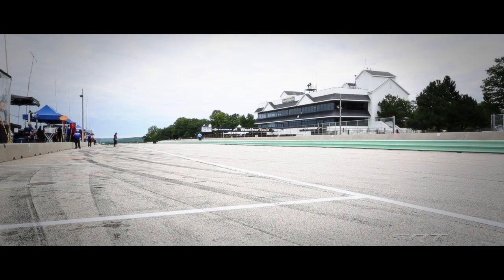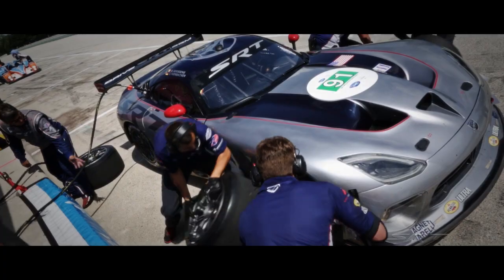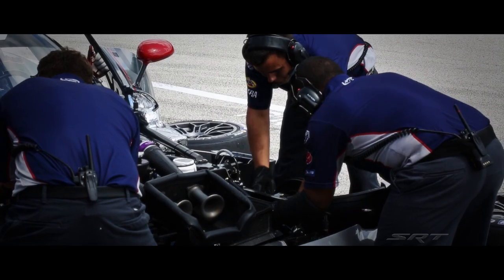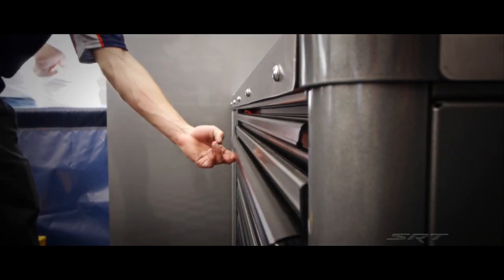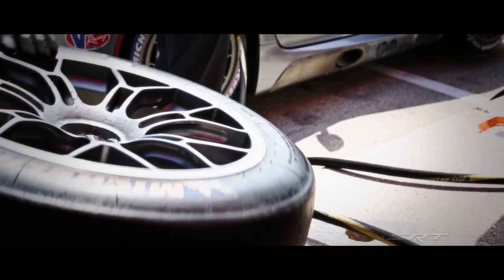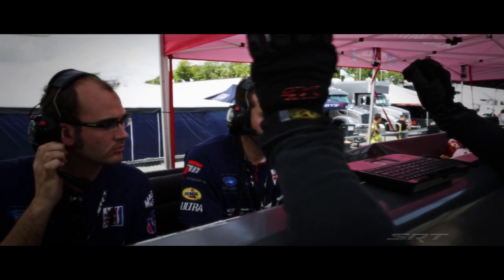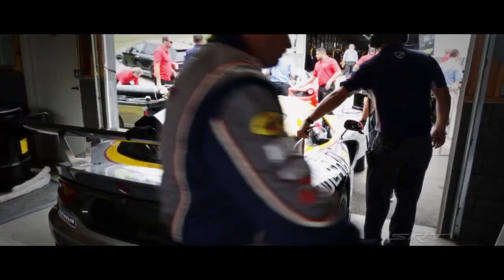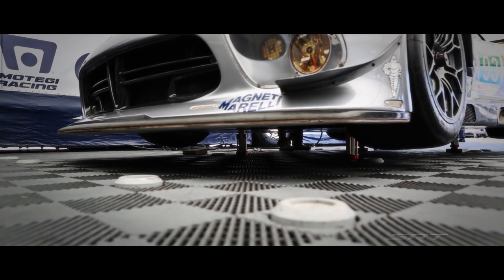Beyond the Checkered Flag: pole position and a win for Team SRT.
The SRT Viper GTS-R is a precision-engineered machine, just like the race team that worked in concert to reach the top of the podium at Road America. Go beyond the checkered flag to experience what it takes to make road racing history in the American Le Mans Series.